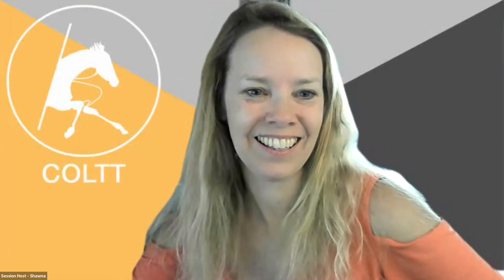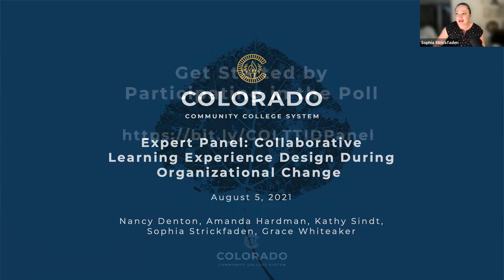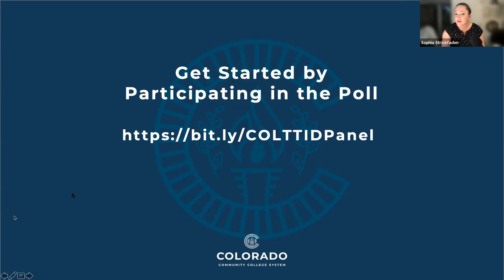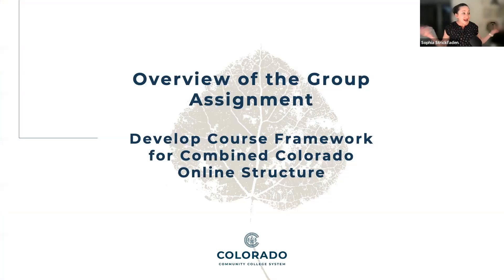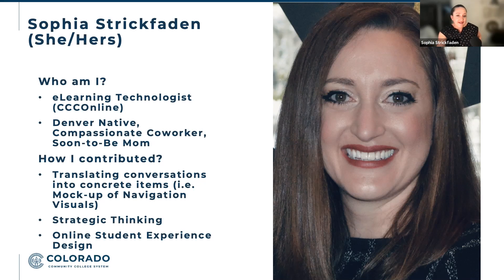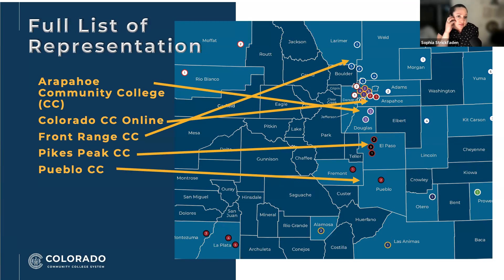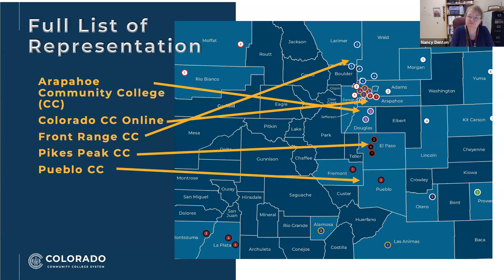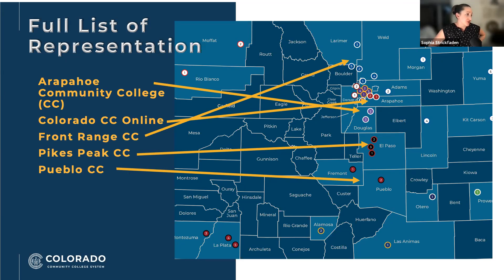Expert panel: Collaborative learning experience design across colleges | Sophia Strickfaden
We all know the importance of collaboration, but how well we collaborate is key to success. Join our panel of instructional design gurus from the Colorado Community College System to learn how we worked together to implement an organizational change: centralizing online services while decentralizing academic ownership among 13 separately-accredited colleges. Our intentional approach with sharing educational development skills, institutional knowledge, and conscientious energy throughout this transition made all the difference. We’ll share our data-informed decision-making to combine course templates and redesign navigation, and welcome participant questions, advice, and networking in this liminal space between student-centered learning theories and logistical realities.